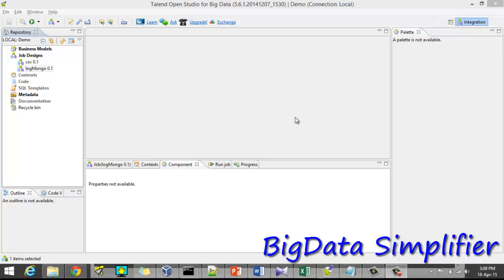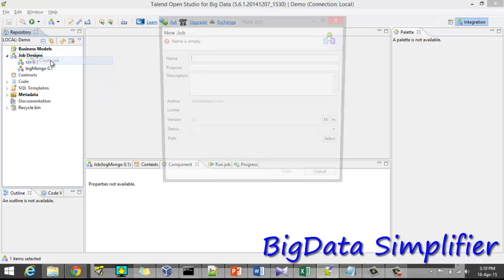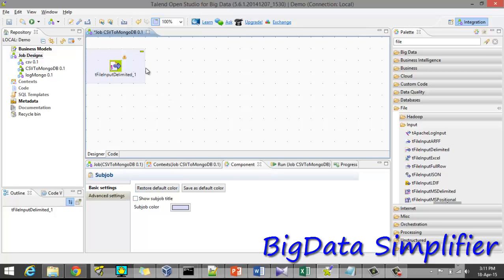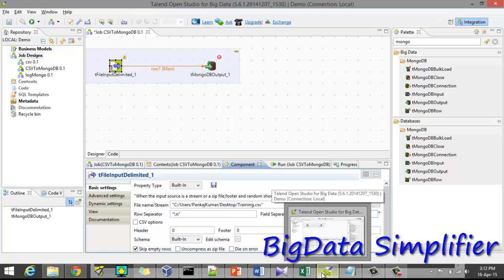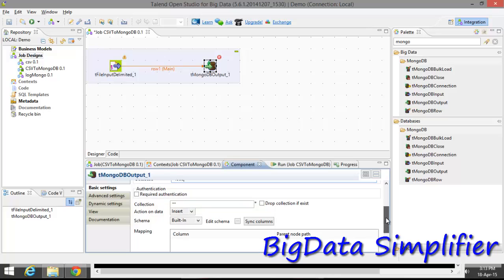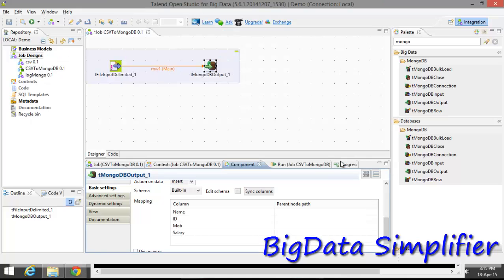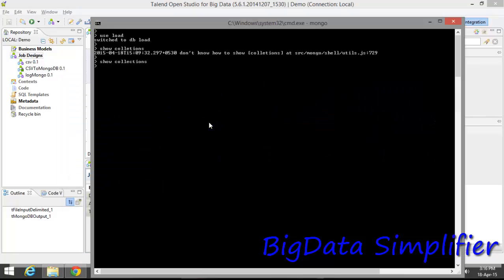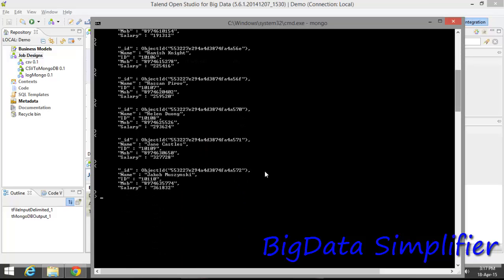CSV to MongoDB using Talend